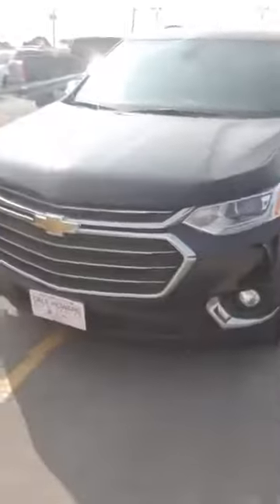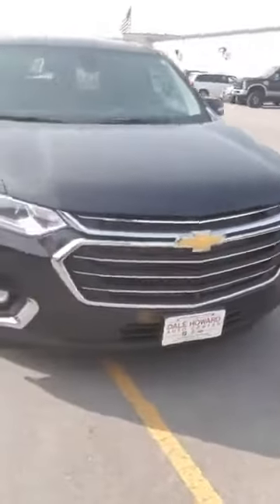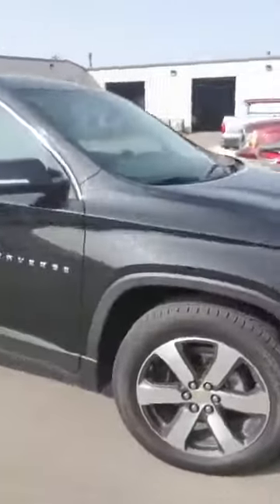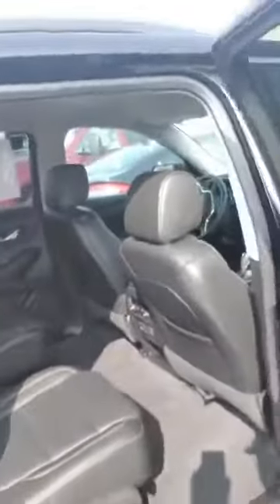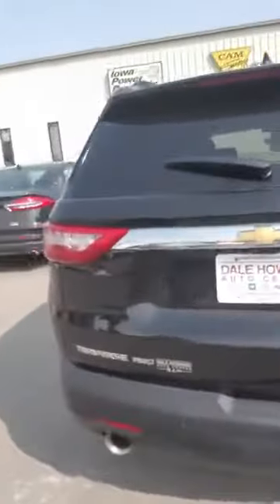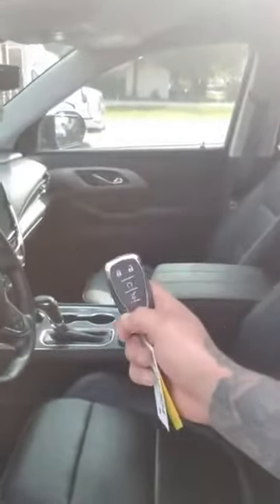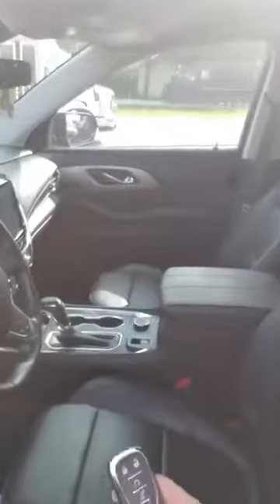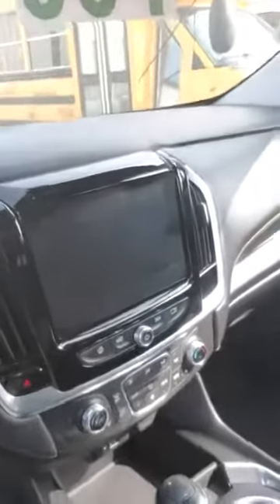2020 Chevrolet Traverse in Mosiac Black at Dale Howard Auto Center in Iowa Falls